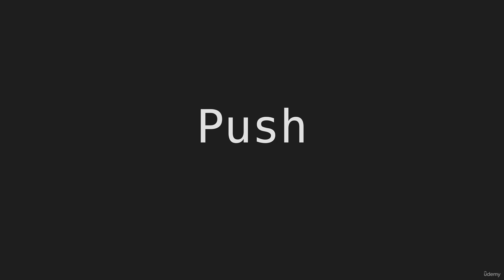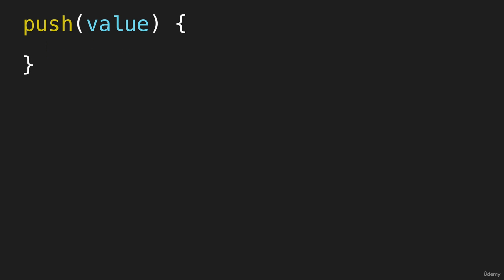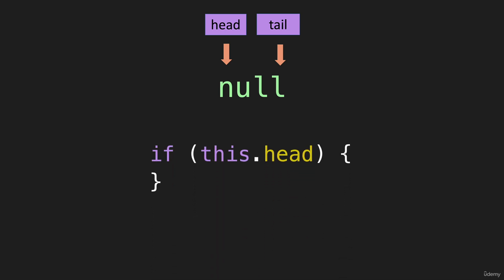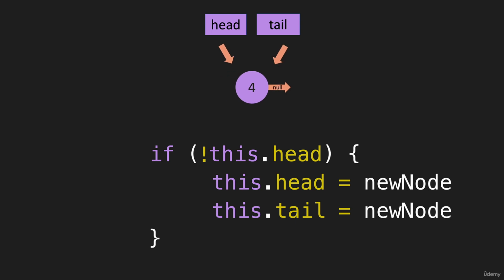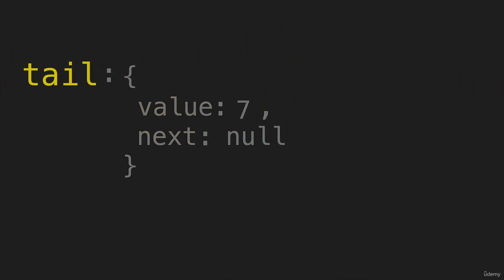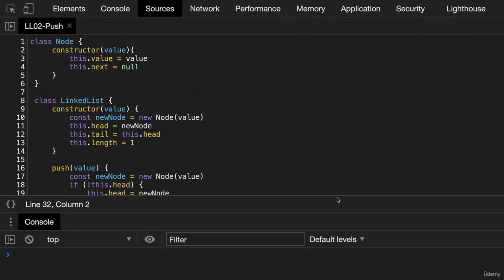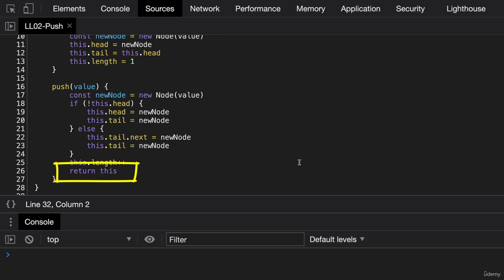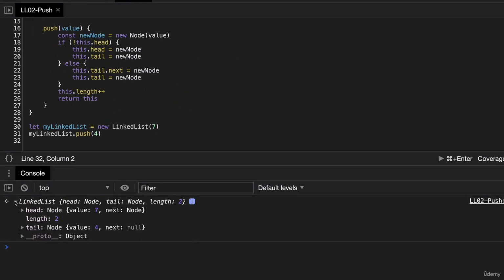022 LL Push